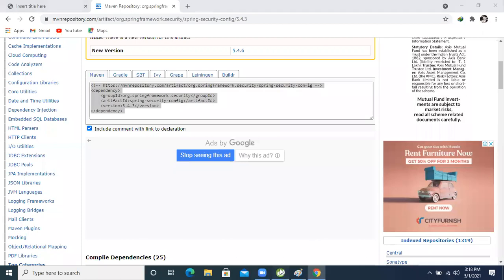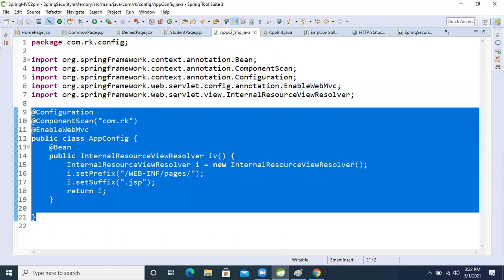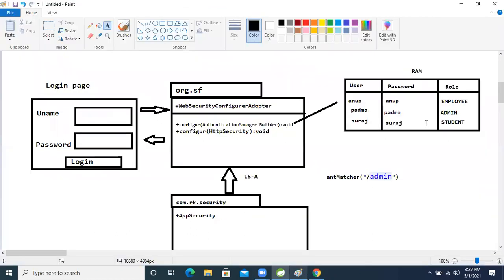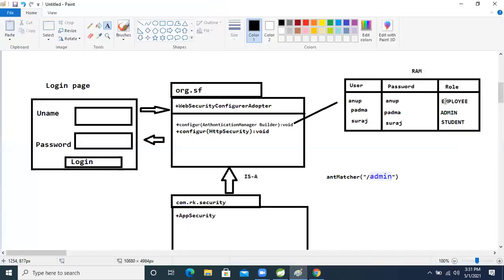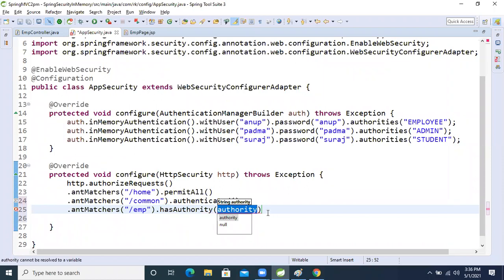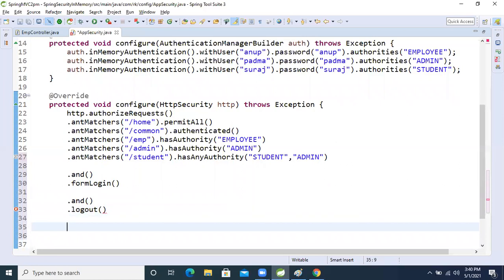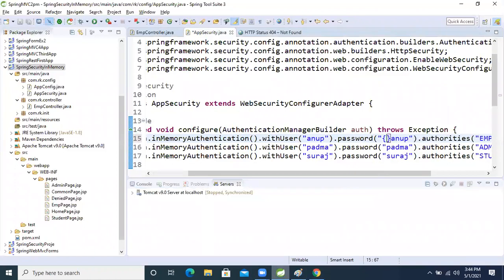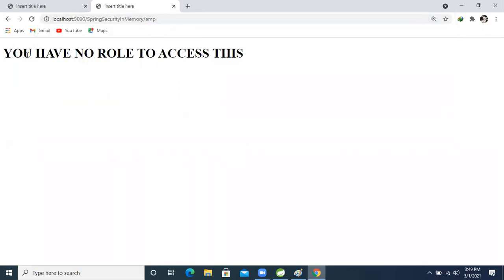Spring Security Session 3